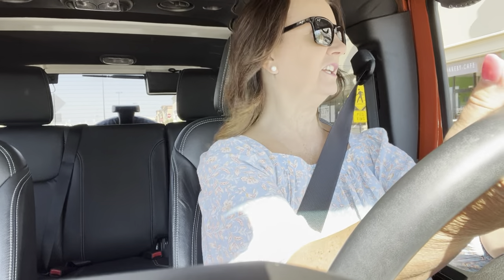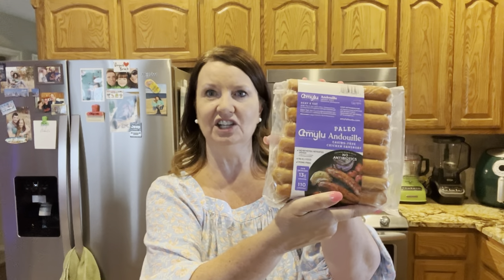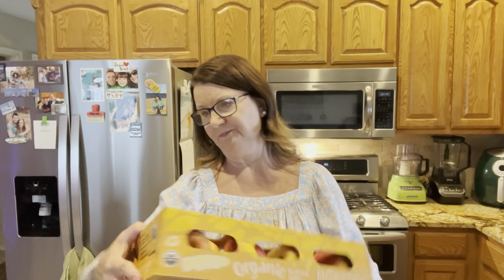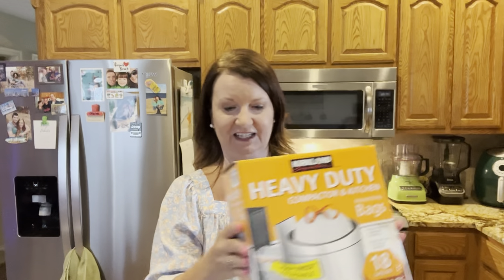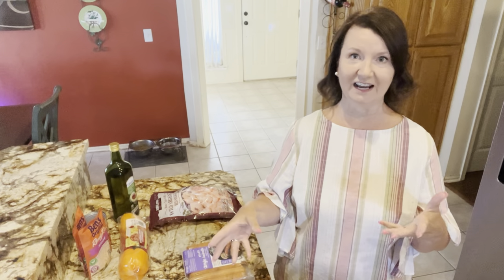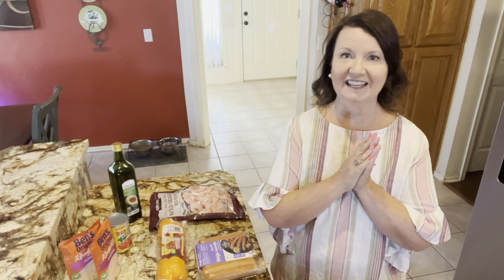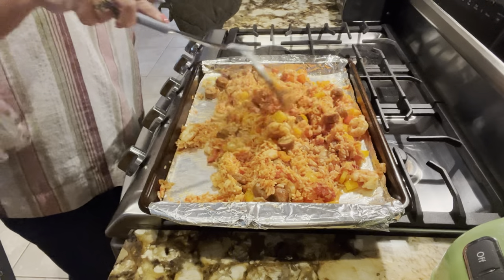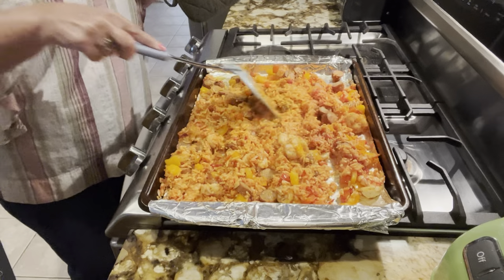Sheet pan Jambalaya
Shrimp
Andouille sausage
Bell peppers
Creole seasoning
Rice
Crushed tomato’s
Avocado oil